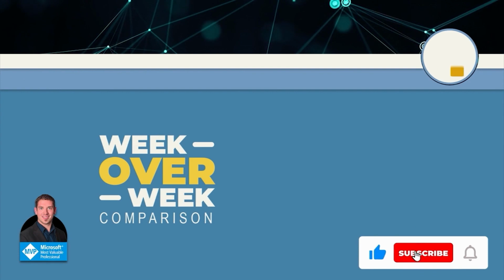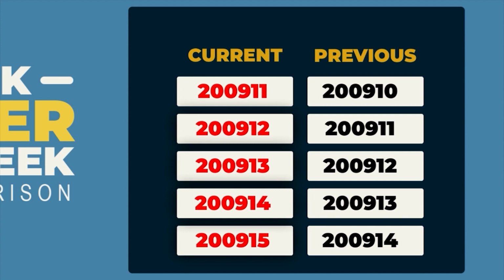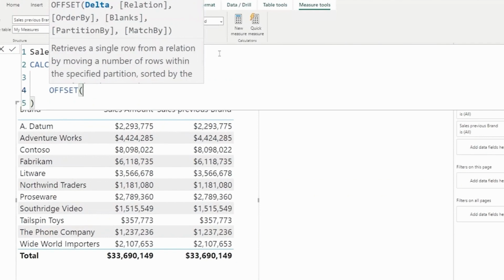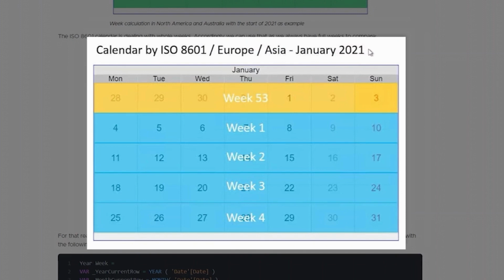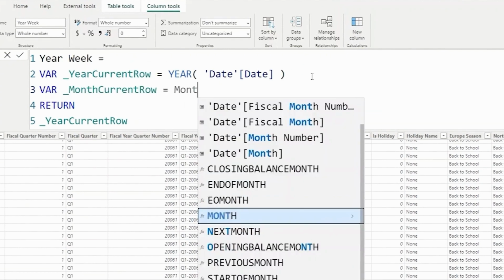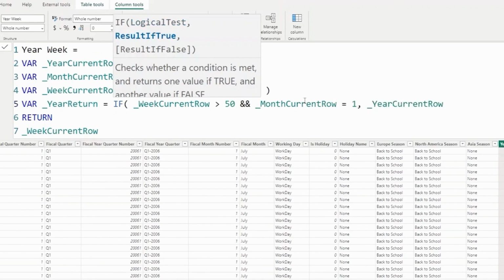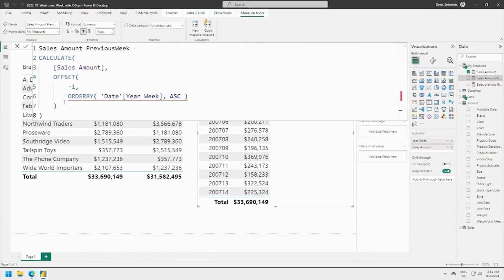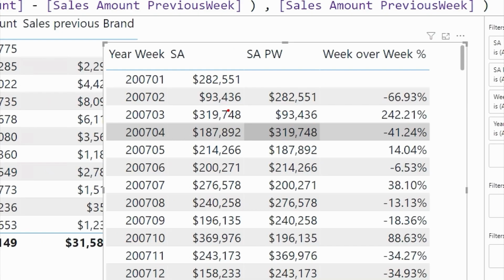Easy week over week comparison in Power BI with the new OFFSET function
🌐 This video is available in both English and German!

📌 In this video, we dive into the easy way to do a week-over-week comparison and explore the new way to do that with the recently introduces OFFSET function.

📚 Timestamps:
0:00 - Introduction
[Add more timestamps as needed]

💡 About WhatTheFactBI:
On my blog you find everything about Power BI, DAX, M (Power Query) and Fabric. The articles and tutorials cover all levels from beginners up to experts. If you want to learn more about Power BI and Fabric, make sure to check out the blog frequently.